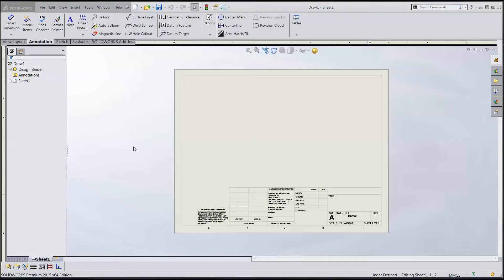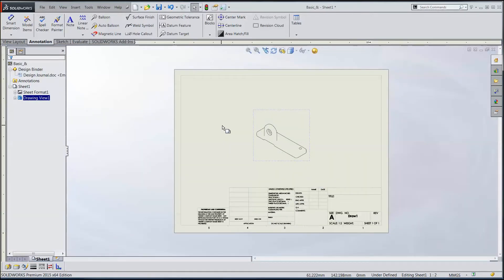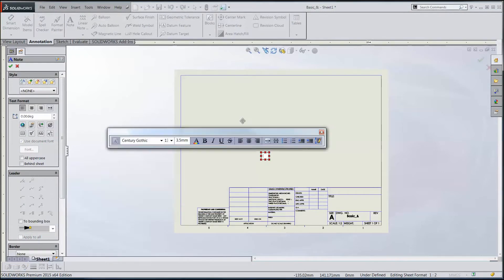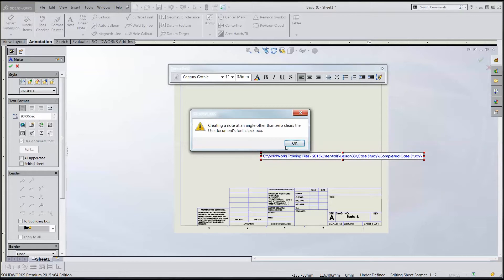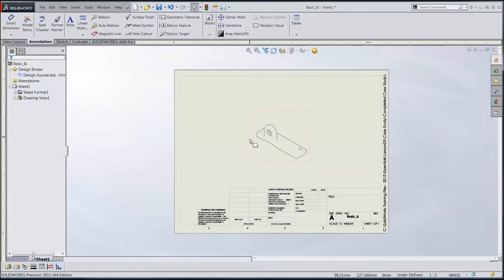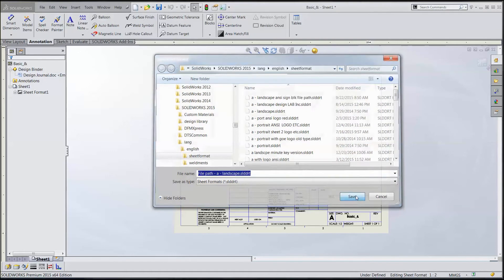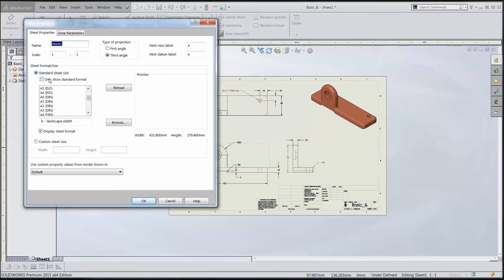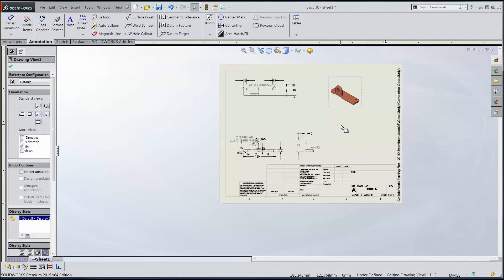SOLIDWORKS - File Path in Sheet Format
Learn how to make a sheet format with the file path in the right margin of the sheet in SOLIDWORKS.
Presented by Guy DeLozier of GoEngineer.